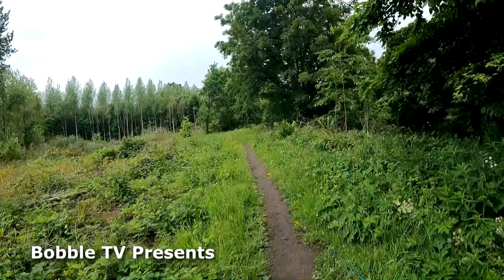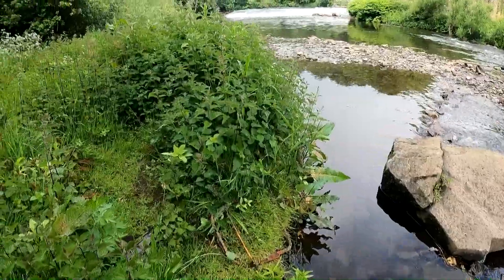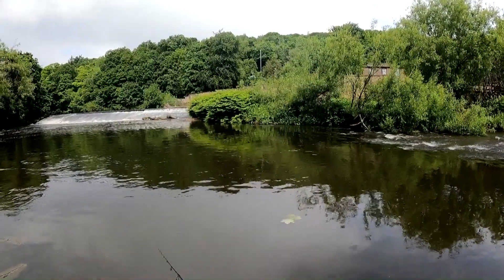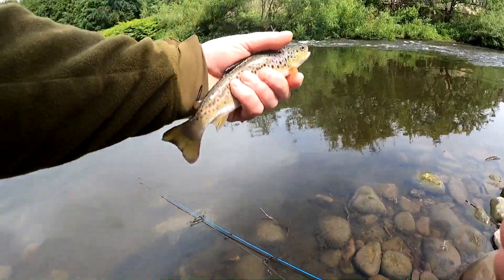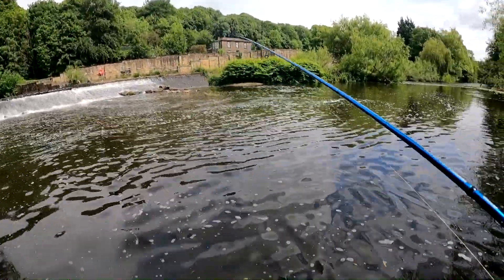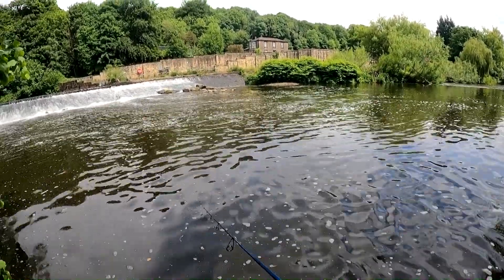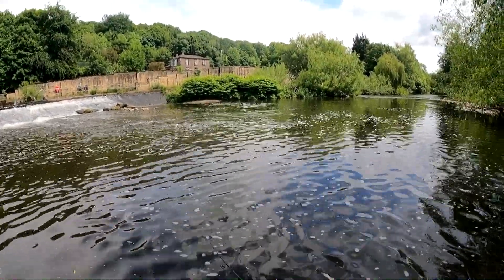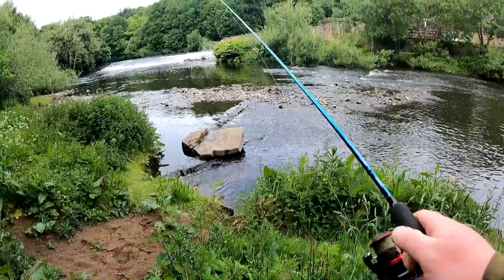Trout Fishing On The River Calder Using Spinners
A quick hit and run session on the River Calder spinning for Brown Trout